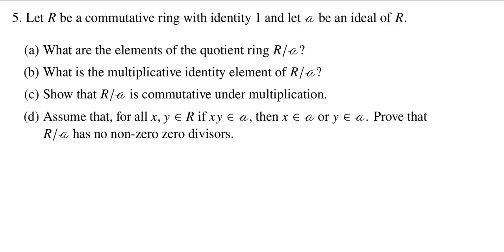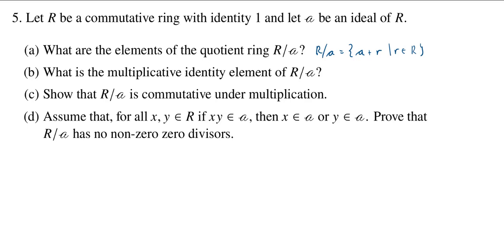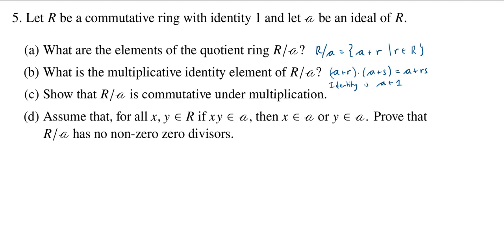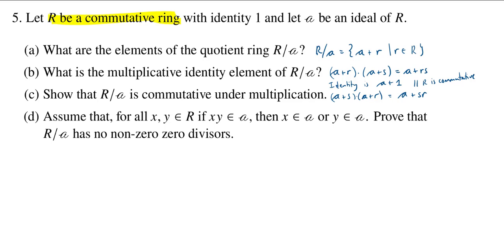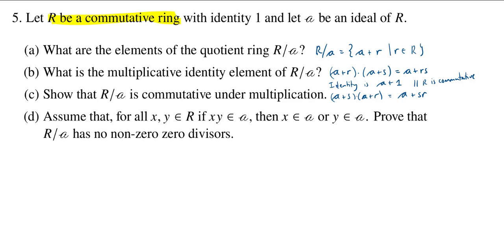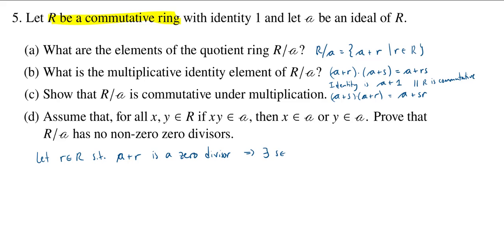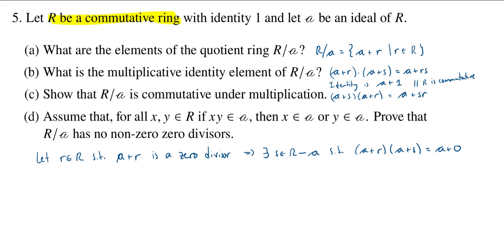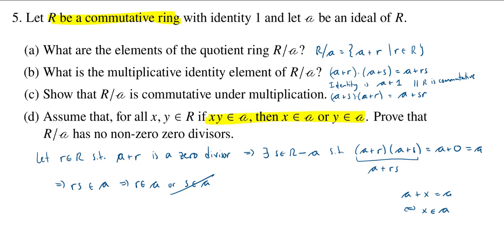Some Quotient Rings Basics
f21 final problem 05
We go over some basic properties of quotient rings: the form of the elements, the multiplicative identity, multiplicative commutativity, and the fact that if an ideal is prime then its quotient is an integral domain.